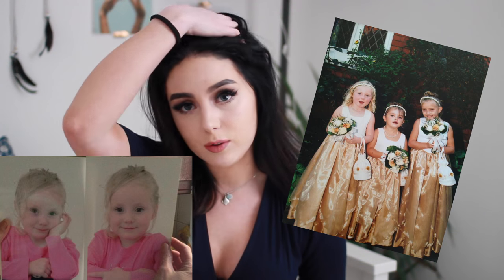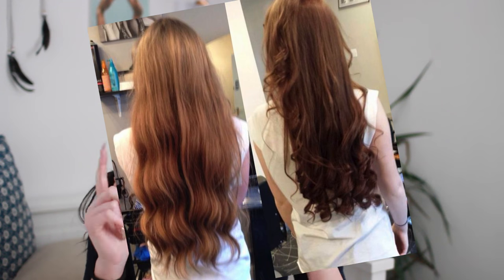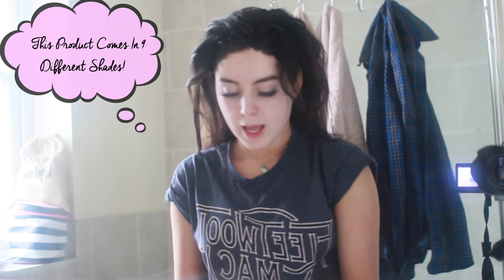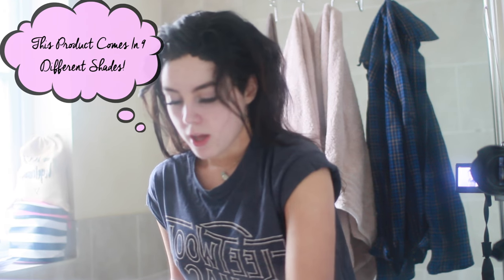How I Dyed My Hair From Blonde To Black